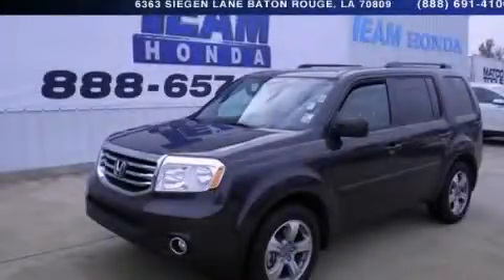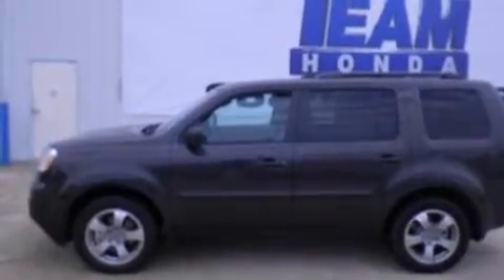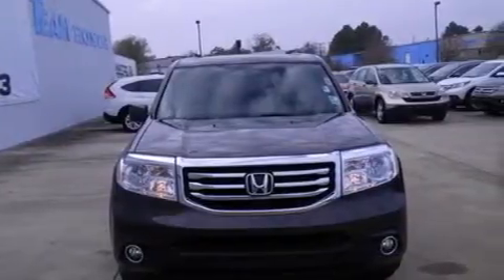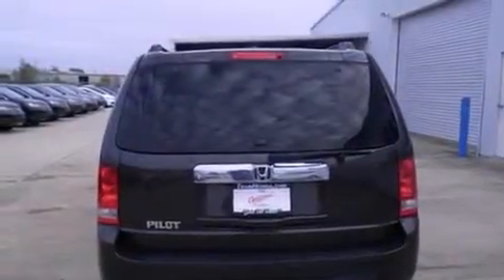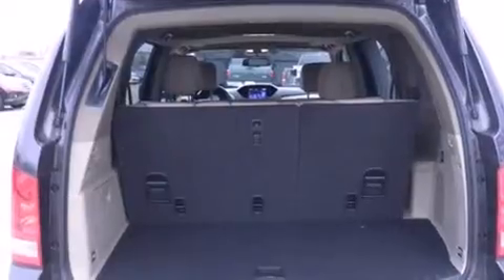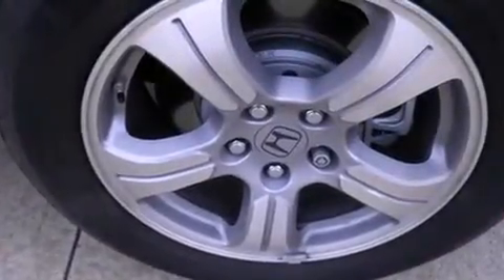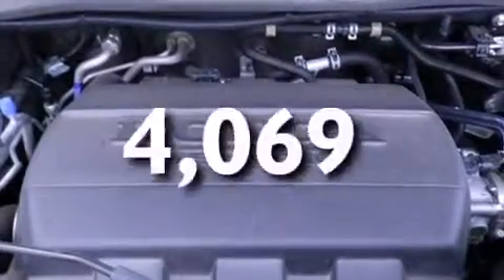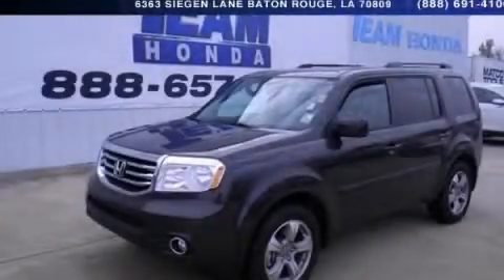2013 Honda Pilot Gonzales LA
Year : 2013
 Make : Honda
 Model : Pilot
 Engine : 3.5L V6
 Trans . : Automatic
 Exterior : Grey
 Miles : 4,069

 Stock : 140310ZA